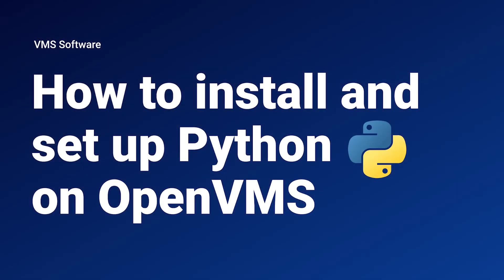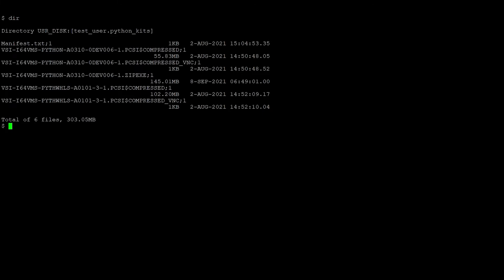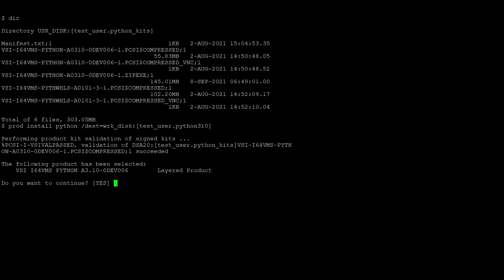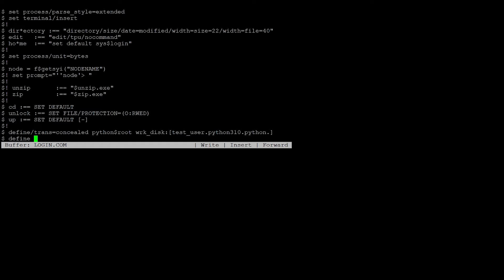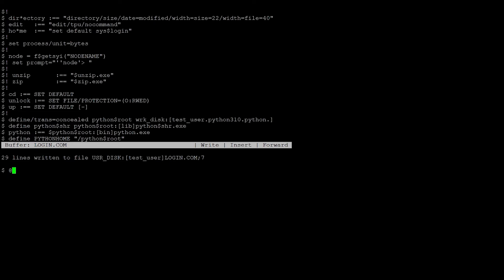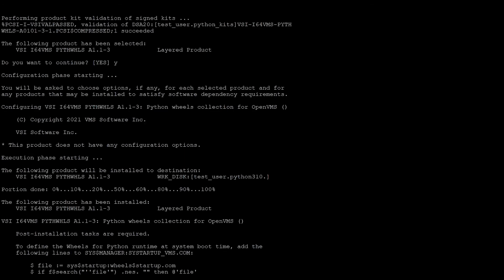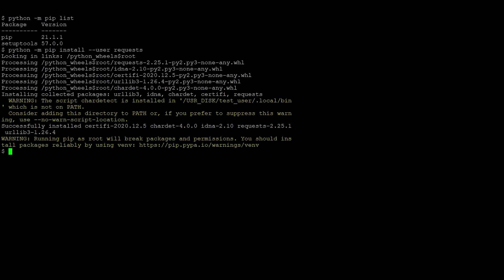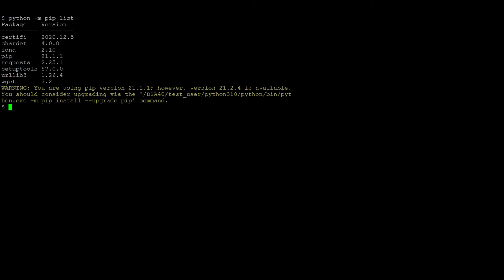How to install and set up Python on Openvms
Demonstrating coding in Python using VMS IDE on OpenVMS.